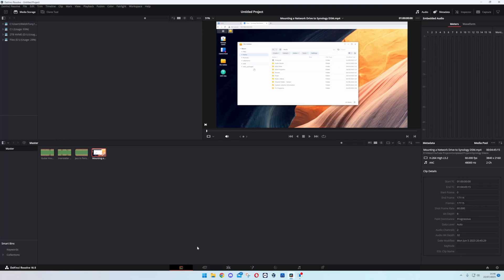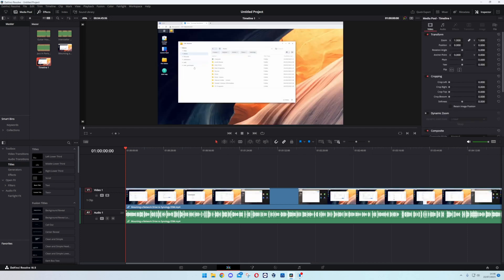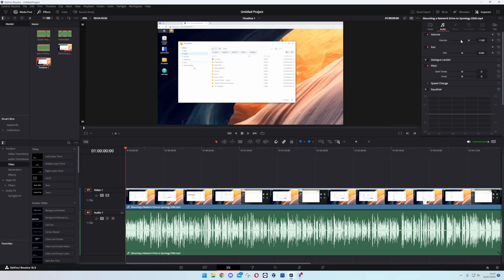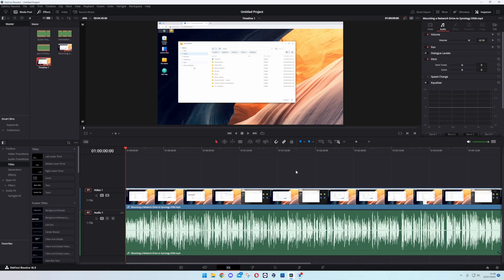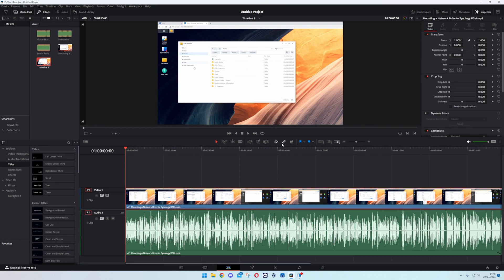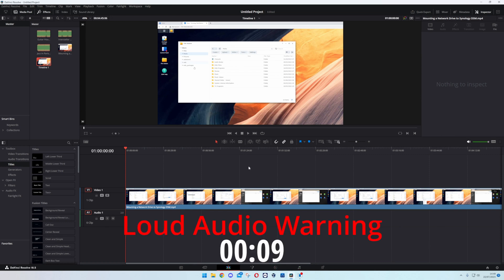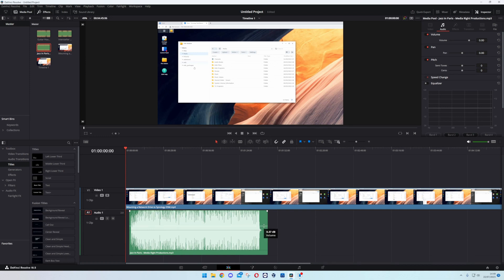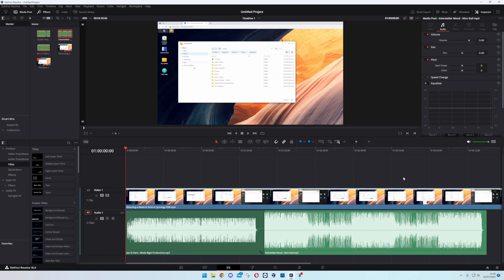Davinci Resolve How to Mute , Adjust , Delete or Replace Audio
In this video I show how you can easily adjust your audio volumes, fully delete audio but keep the video track or replace the audio with music.